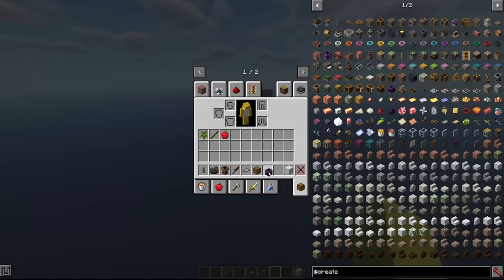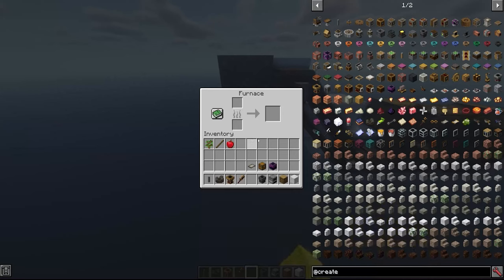A Flywheel Powered By Trees (Minecraft Create Mod)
Here is an infinite rotational power machine, with a flywheel and a robot farming wood.